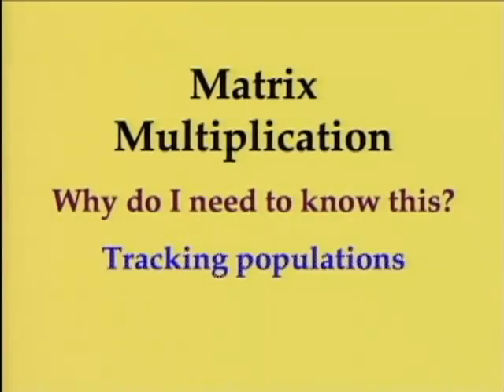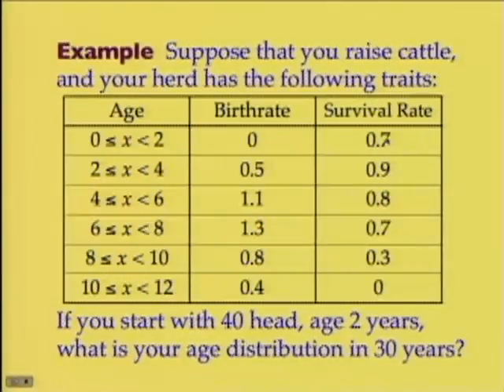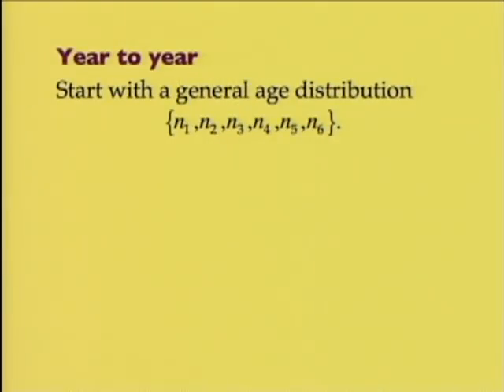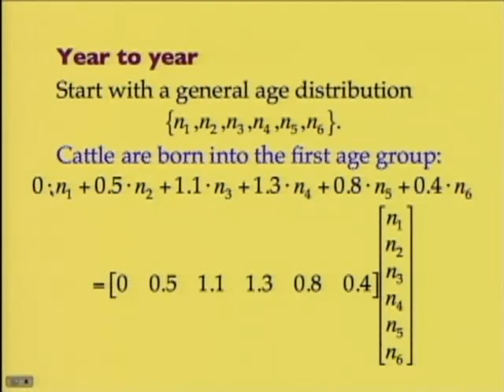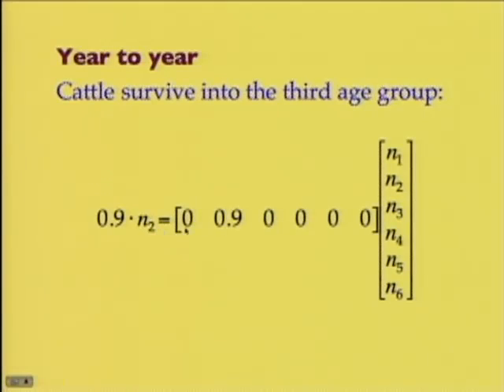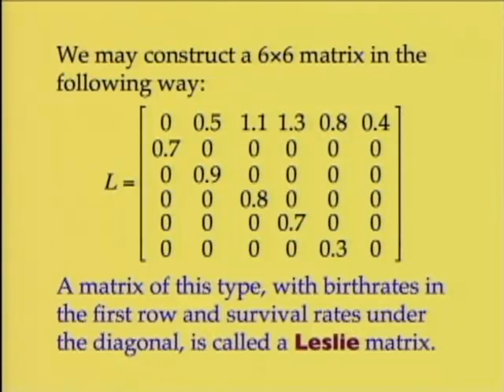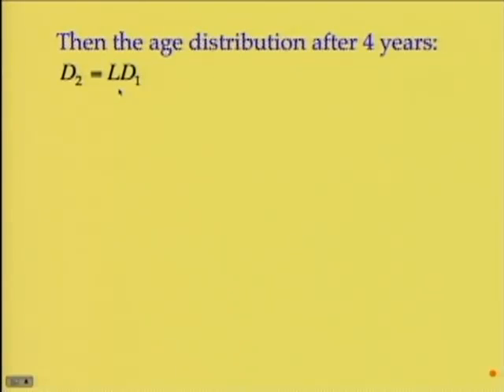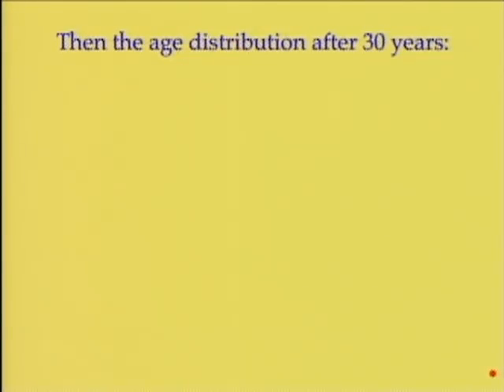Math Matters, Episode 13, Segment 2 (Matrix multiplication)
This segment looks at another application of matrix multiplication (tracking populations by age group).  A lesson guide in pdf format is available